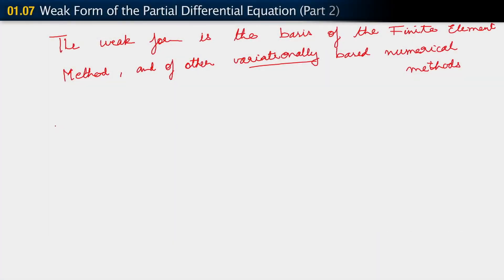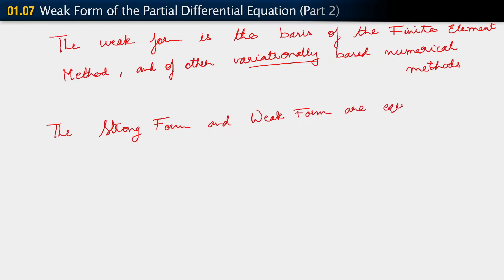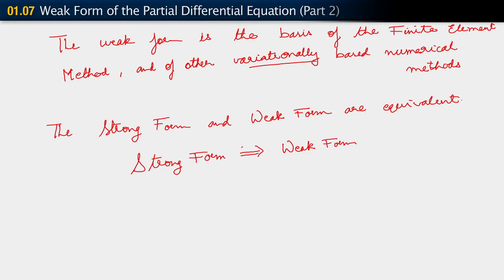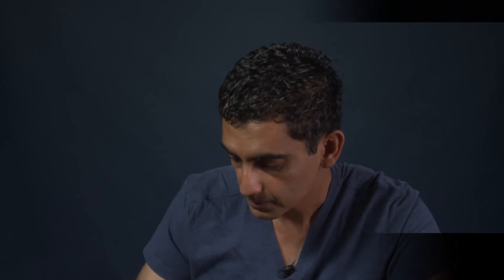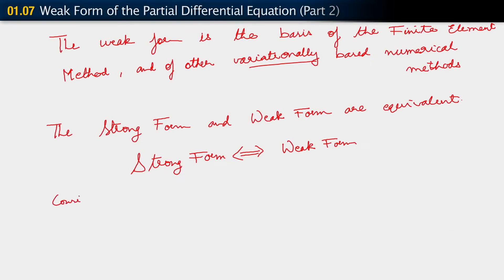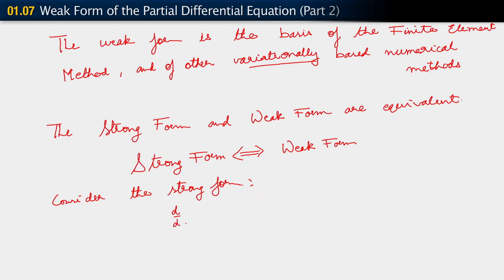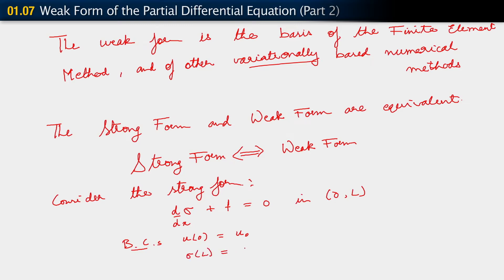Weak Form of the Partial Differential Equation - Lesson 5, Part 2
The weak form is the basis of the finite element method and other variational-based numerical methods. In this video, the equivalence between the strong and the weak form is demonstrated, as a strong form will lead to a weak form. The weighting function is also introduced.